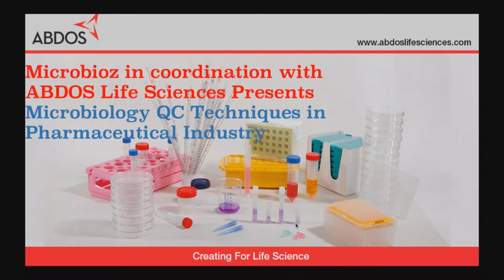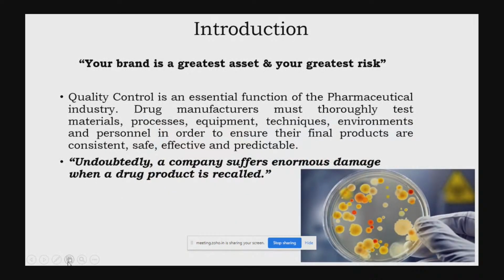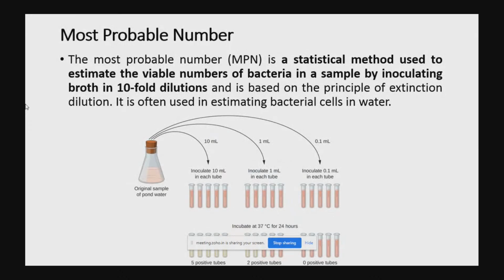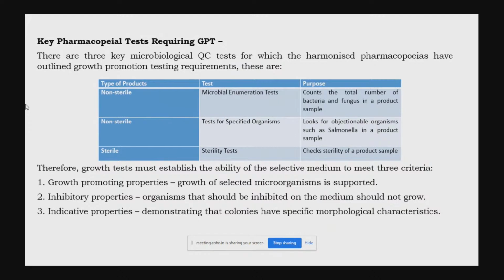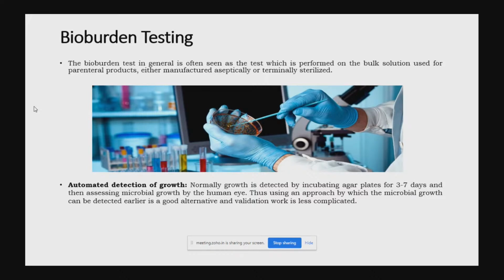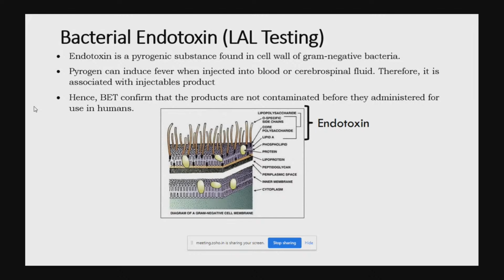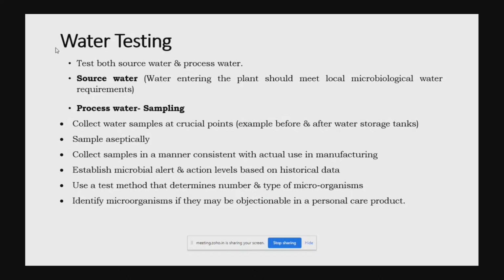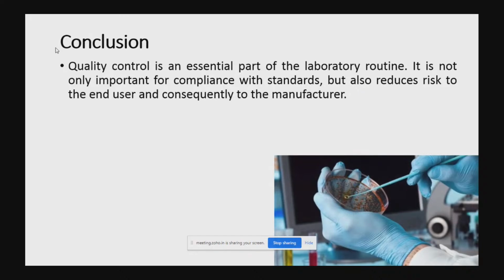Microbiology QC Techniques in Pharmaceuticals